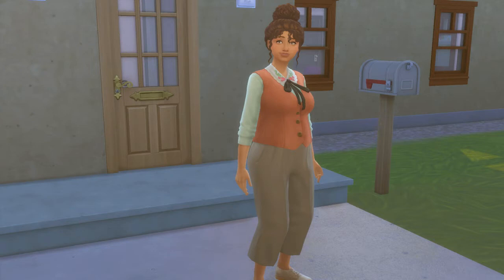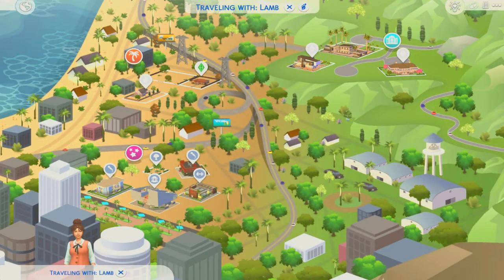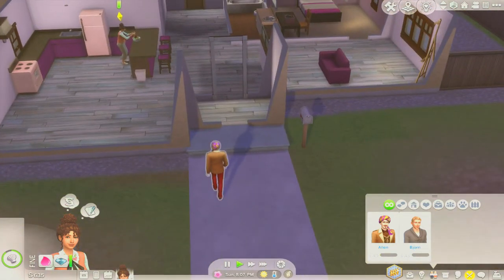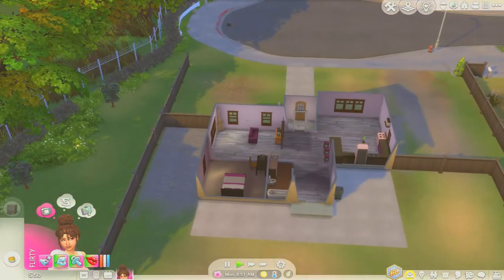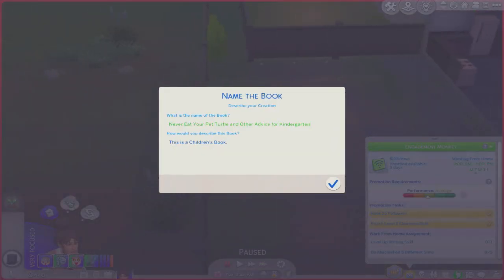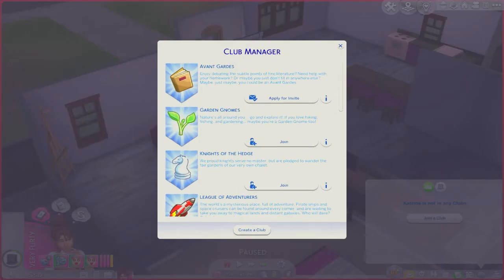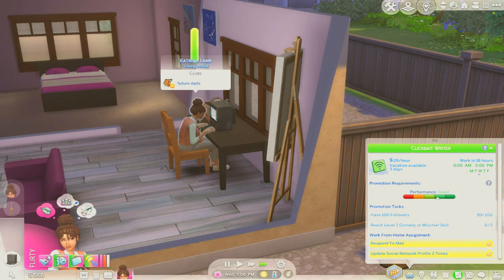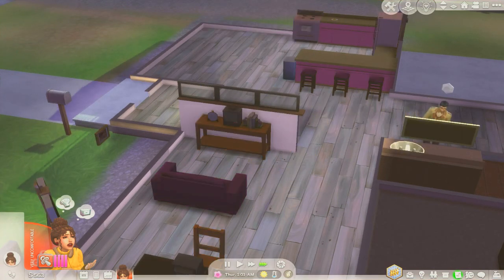100 Baby Challenge #1 Lets begin again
Hello Pear Bears 🍐🐻 and welcome!
I am Shelly and this is Gaming with Shelly.
I do hope to upload 3 times a week with more videos in the future 💜